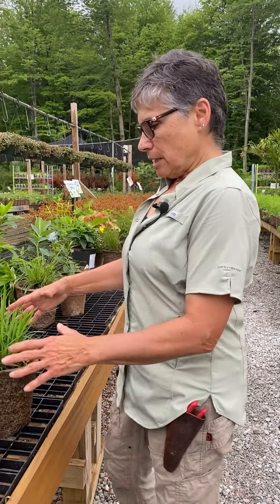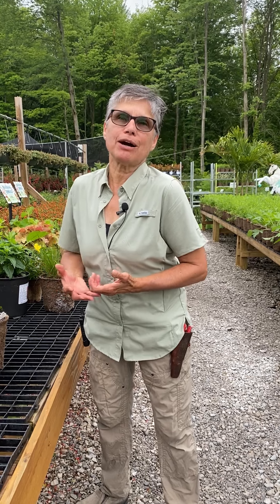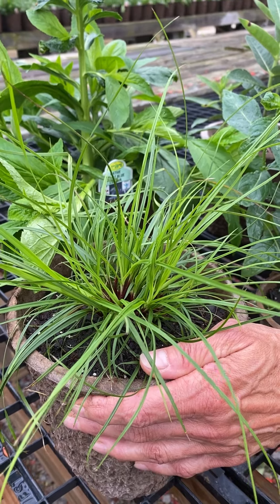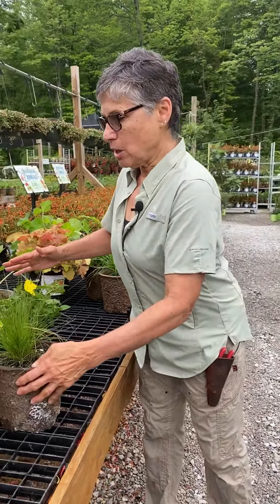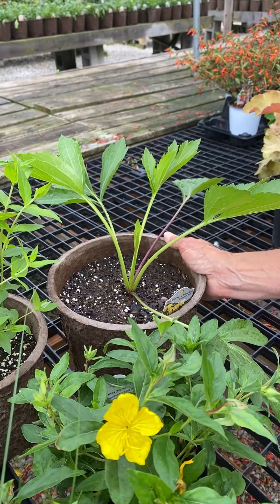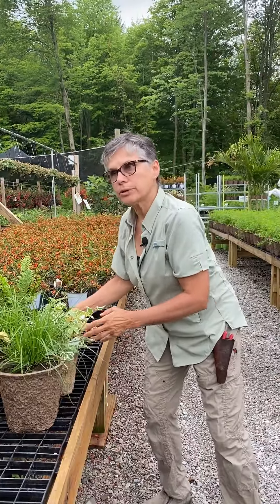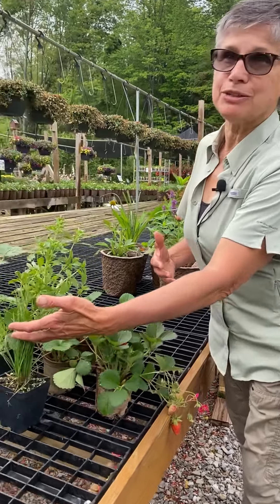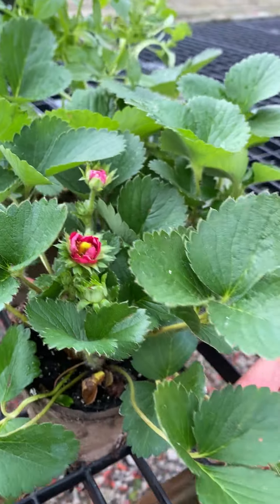Five Plant Gardens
GPR presents 5 Plant Gardens with Debra Knapke—easy recipes for beautiful gardens!🌱🦋 Take notes to remember your favorite plants for your garden expansion. Now is the time to kick gardening into high gear!!

Pollinator Garden
1. Echinacea (purple coneflower)
2. Monarda (Bee Balm)
3. Liatris (Blazing star)
4. Agastache foeniculum (Anise hyssop)
5. Schizachyrium scoparium (Little Blue Stem Grass)

Wet Garden
1. Lobelia siphilitica (Great Blue Lobelia)
2. Asclepias incarnata (Swamp milkweed)
3. Lobelia cardinalis (Cardinal flower)
4. Chelone (Turtle head flower)
5. Carex pennsylvanica (Pennsylvania sedge)

Wild Garden (competitive plants)
1. Monarda 'Gardenview Scarlet' (Bee Balm)
2. Pycnanthemum muticum (Mountain Mint)
3. Rudbeckia laciniata (Cutleaf Coneflower)
4. Oenothera macrocarpa (Sundrops)
5. Sporobolus heterolepis (Prairie Dropseed)

Shade Garden
1. Heuchera villosa (Coral Bells)
2. Athyrium filix-femina (Lady fern)
3. Carex pennsylvanica (Pennsylvania sedge)
4. Polemonium (Variegated Jacob’s Ladder varieties)